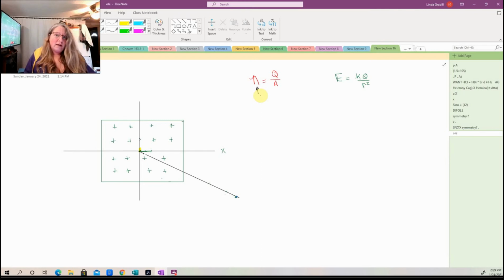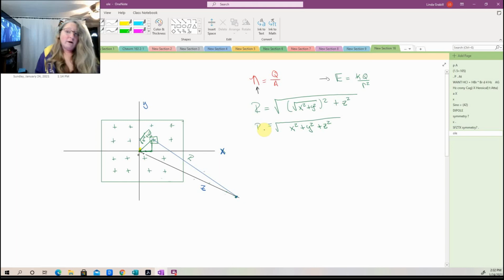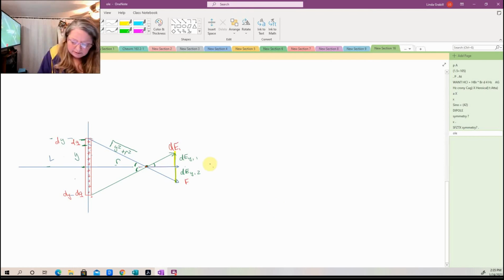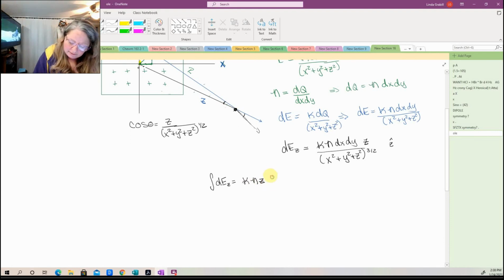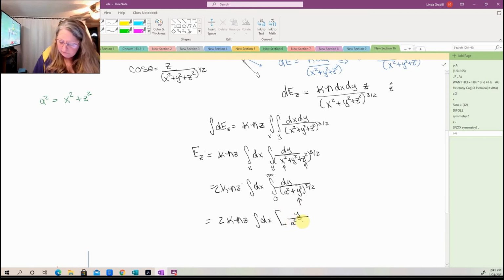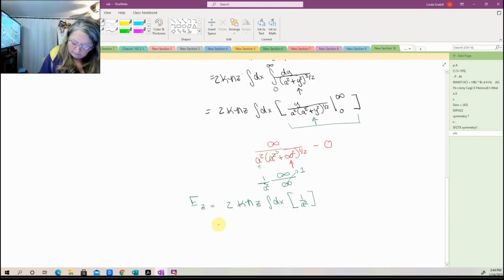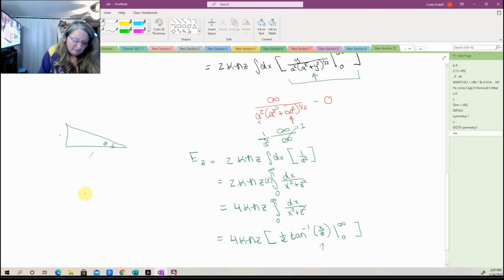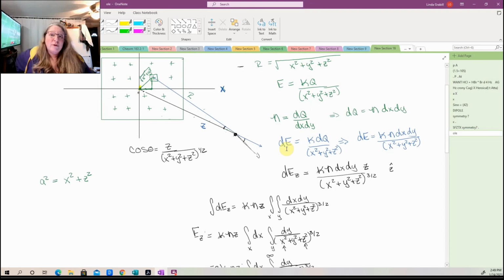Deriving the E field for plane of charge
An infinite plane of charge.  We will determine the electric field and get exposed to integrating with infinity in the limits.